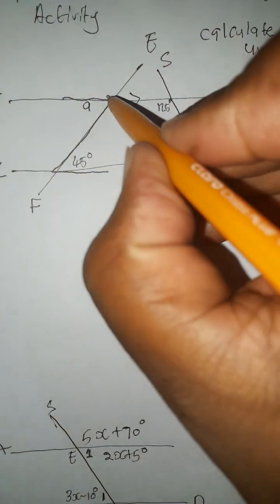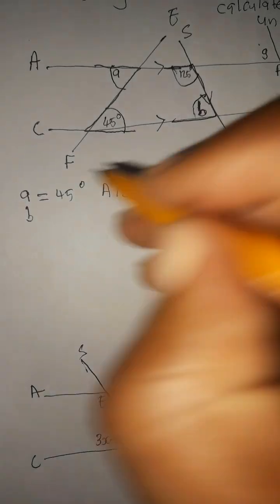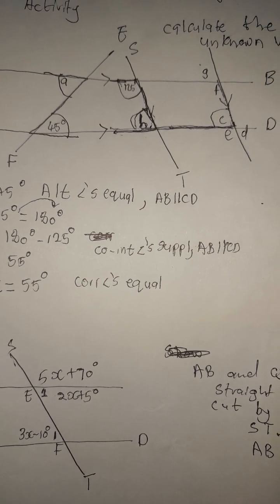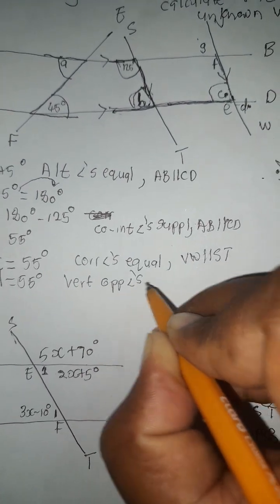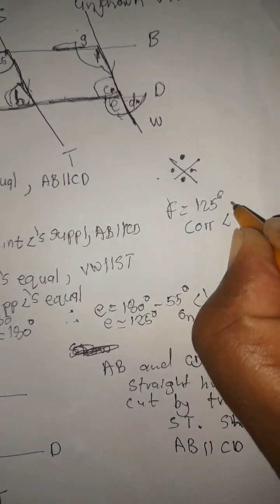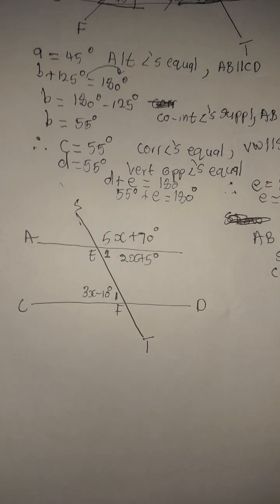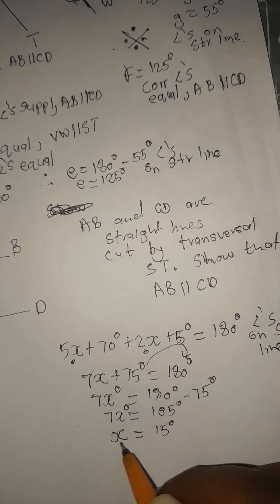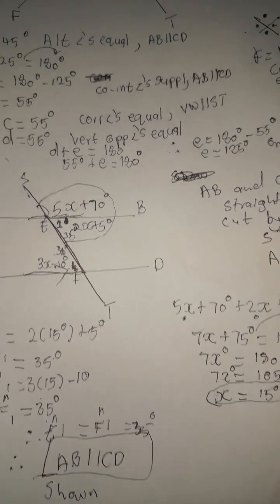MIP 2601 Euclidean Geometry | Parallel lines and Straight lines Activity| Practice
in this video we focus on parallel lines and straight lines activity.